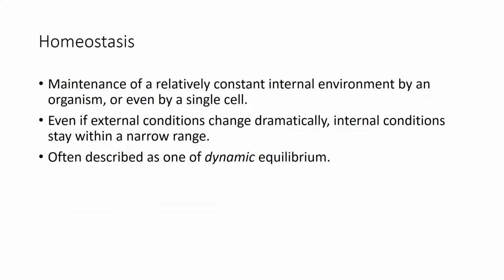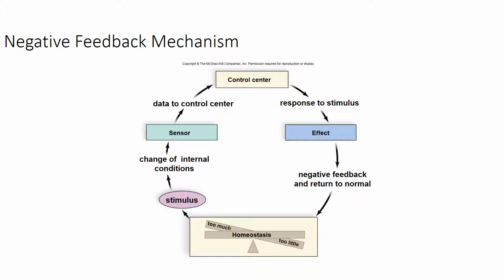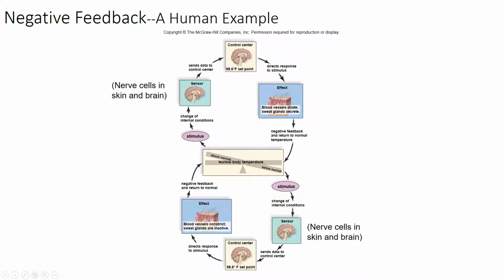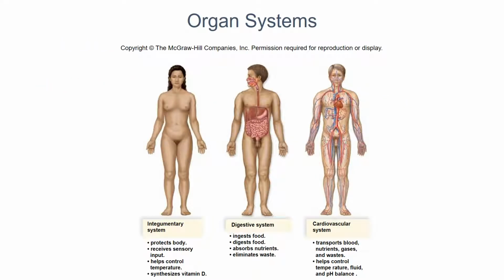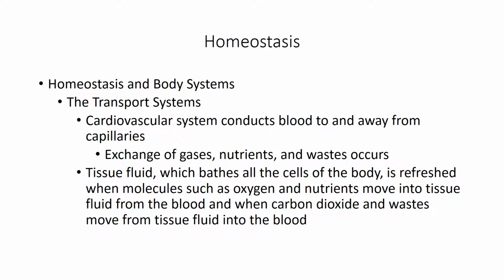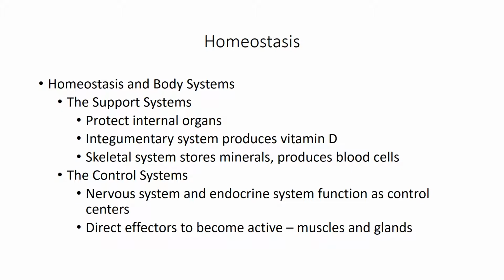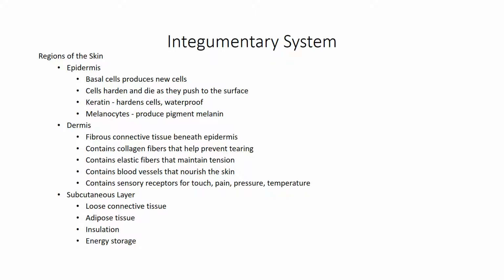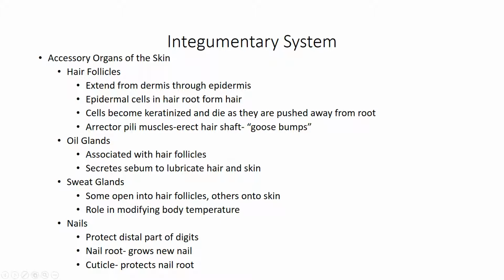Body Systems Part 1